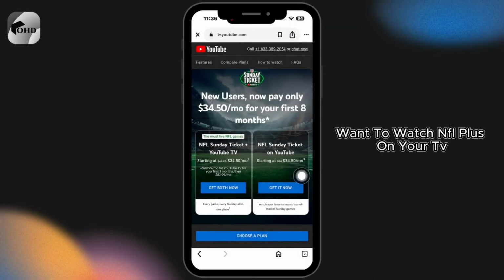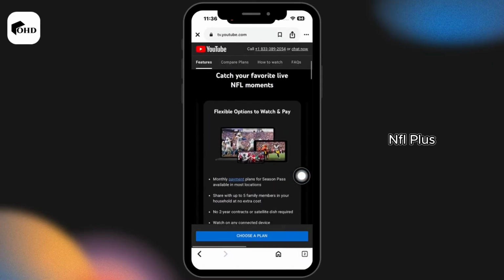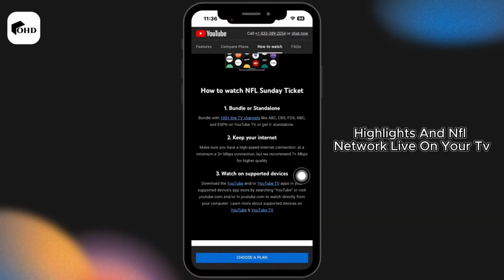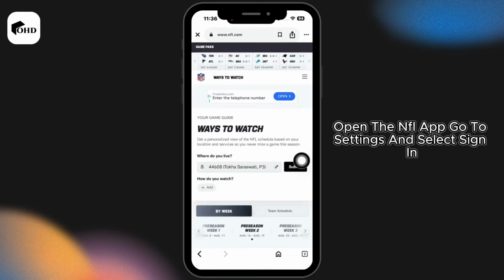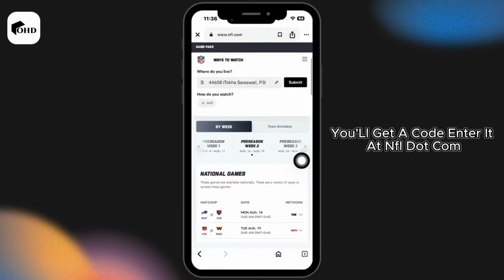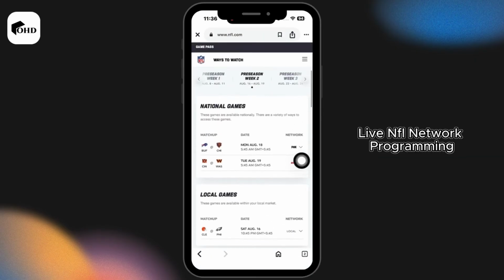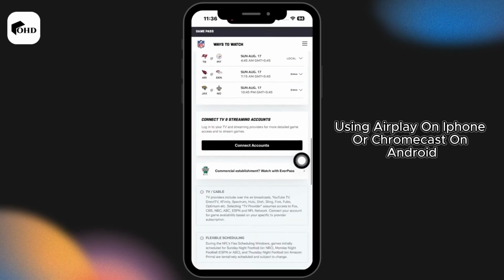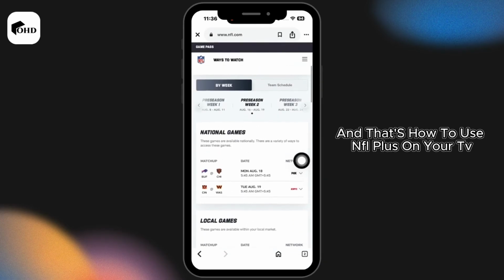How to Use NFL Plus on TV 2026 – Connect NFL App to TV !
Want to watch NFL Plus directly on your TV in 2026? This step-by-step tutorial shows you how to set up and use NFL Plus so you can stream live NFL games, replays, and highlights on the big screen. Whether you’re using a smart TV, streaming device, or casting from your phone, this guide makes it simple.

✅ In this video, you’ll learn:

What NFL Plus offers in 2026 and why it’s popular

How to set up NFL Plus on your TV or streaming device

Best ways to watch live games, replays, and highlights

Tips to get the best NFL Plus streaming experience

⏱️ Timestamps:
00:05 – What NFL Plus offers in 2026
00:25 – How to set up NFL Plus on TV
00:50 – Streaming live games & replays on NFL Plus

If you’re looking for the easiest way to enjoy NFL Plus on your TV, this quick guide will walk you through everything step by step.